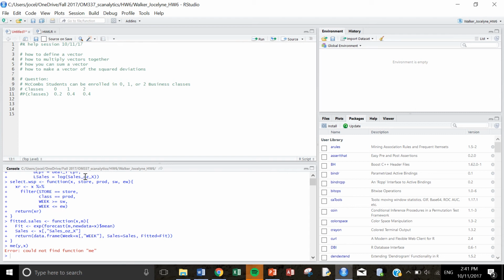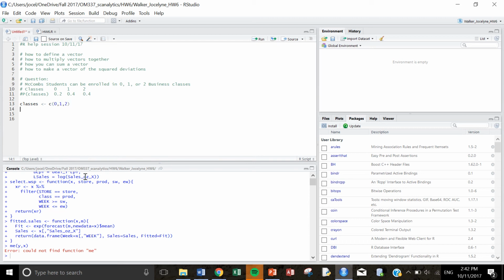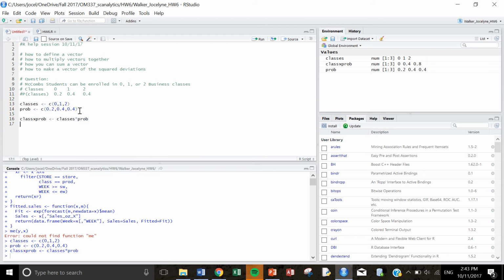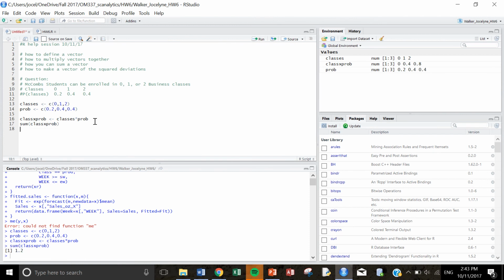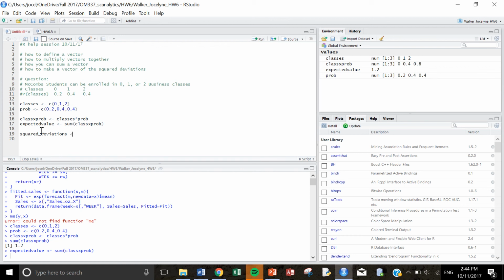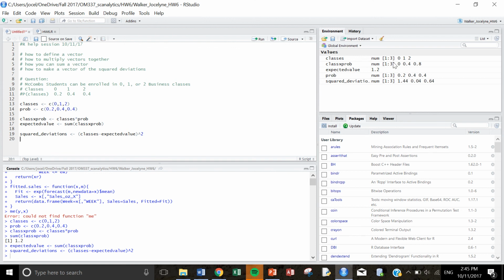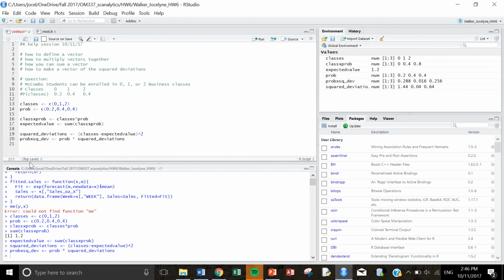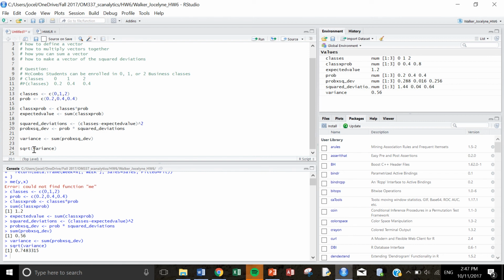STA 309 Fall 2017 R lab Help session for HW6 10/11/2017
# how to define a vector
# how to multiply vectors together
# how you can sum a vector
# how to make a vector of the squared deviations

# Question: McCombs Students can be enrolled in 0, 1, or 2 Business classes. What is the expected value and standard deviation?

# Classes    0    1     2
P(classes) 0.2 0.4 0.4